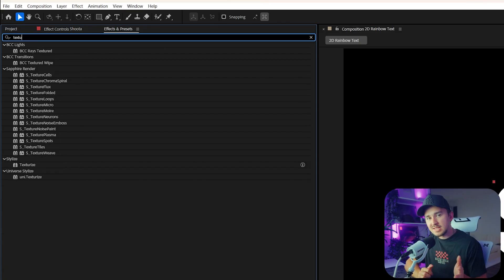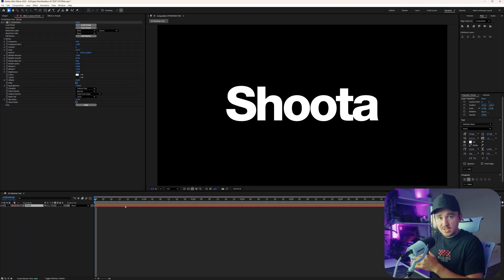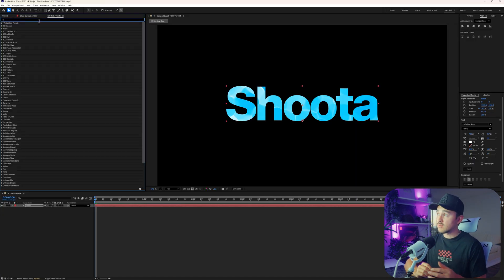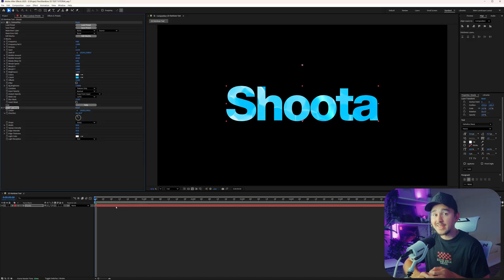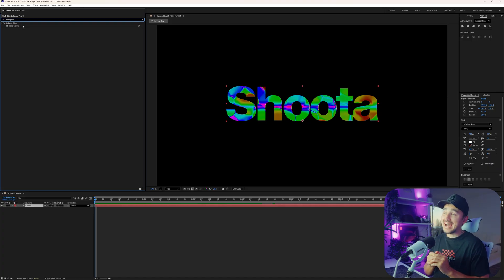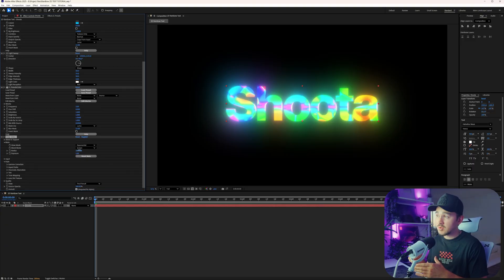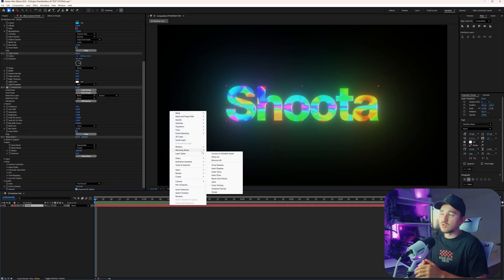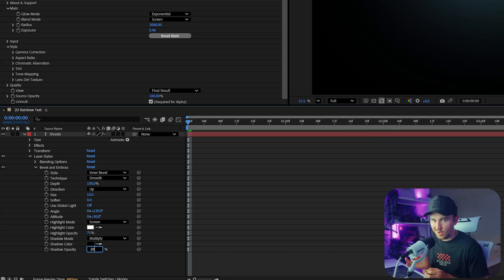How to EASILY Make Colorful Text in After Effects! [Tutorial]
In After Effects I show you how to create this one of a kind rainbow text animation effect in less than 2 minutes!